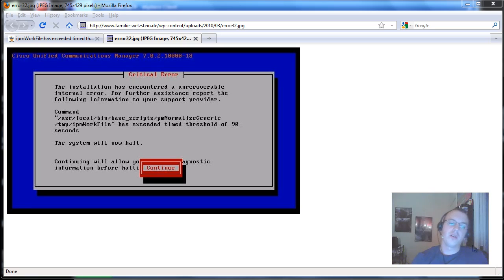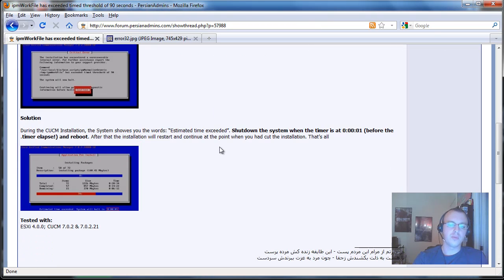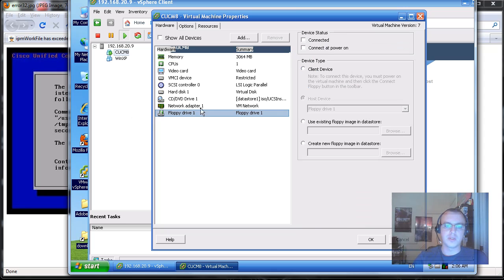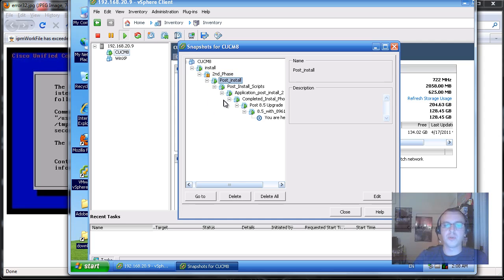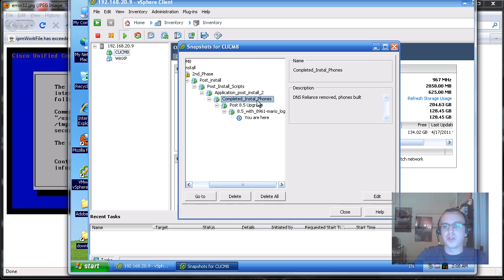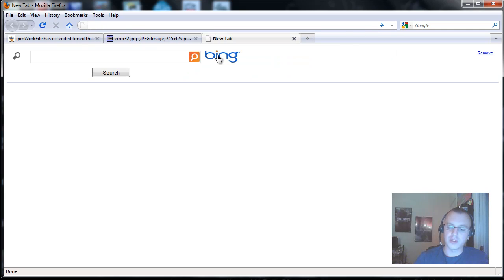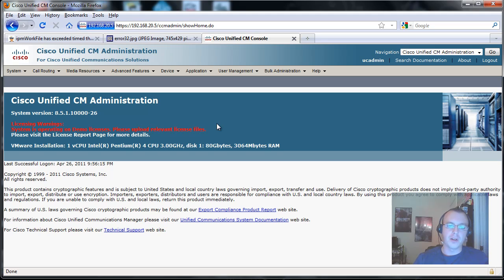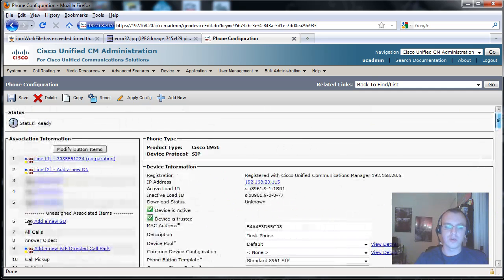Tips to Install CUCM 8/8.5 on VMWare ESXi 4.1; when getting "Estimated Time Exceeded"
Here are some tips and examples how I was able to install CUCM8 on a P4 ESXi 4.1 machine; getting around the infamous "Estimated Time Exceeded" errors on a fresh install.  The upgrade 8.5 was flawless but the initial install took me awhile to figure out how to make it work.  I was very tried making this video but was one of those things if I don't do it now, it won't get it done for a few more weeks :)